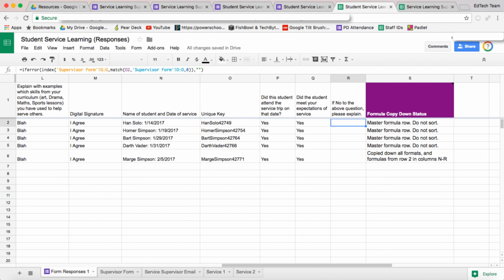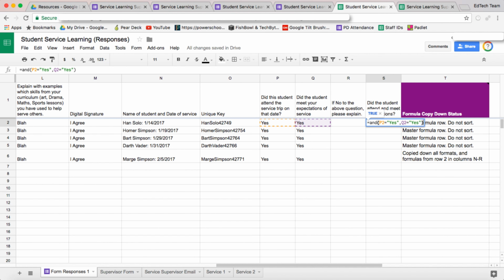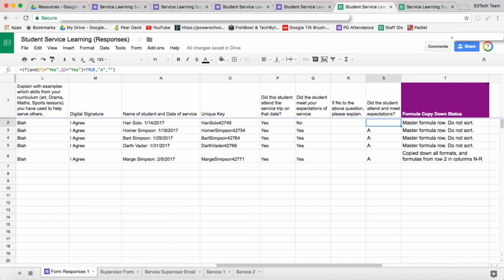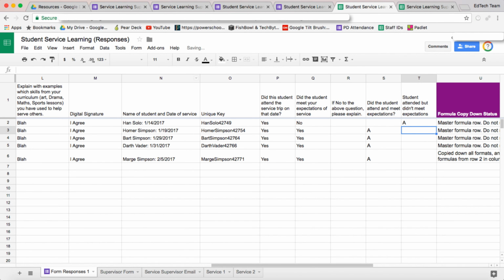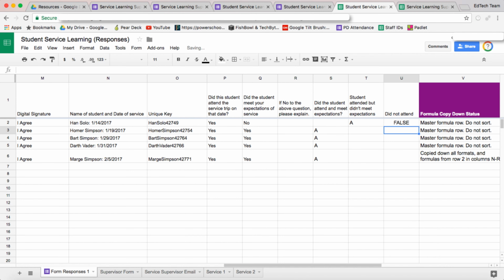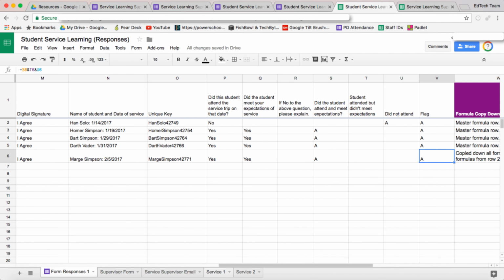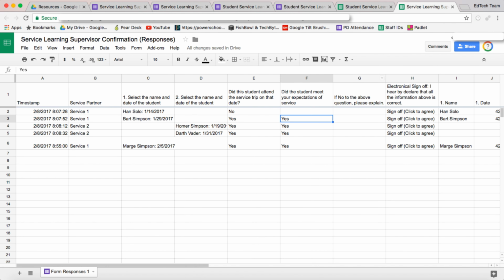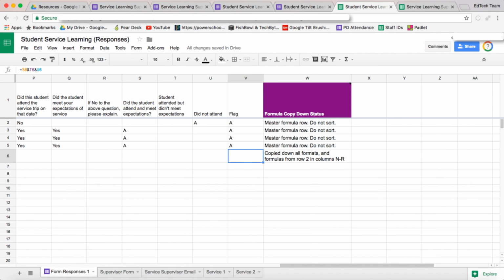6 Service Learning System using Google Apps - Setting the Flags - G-Suite - Google Spreadsheets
6 Service Learning System using Google Apps - Setting the Flags - G-Suite